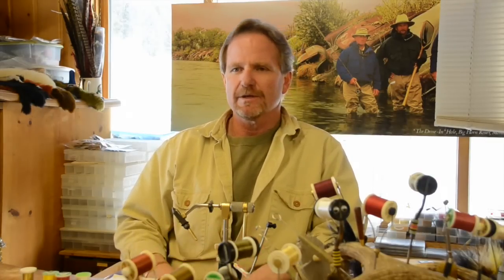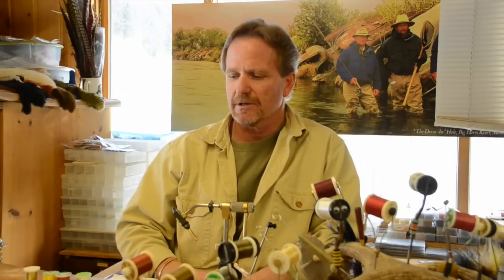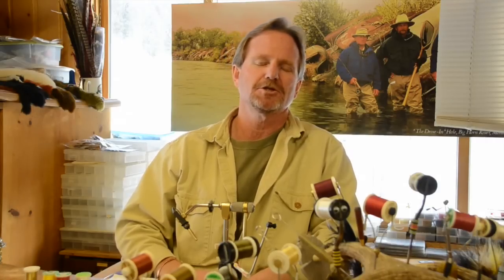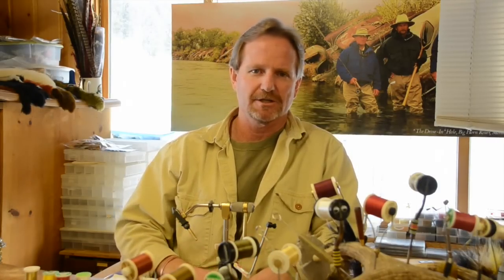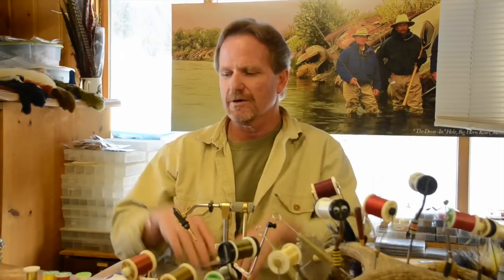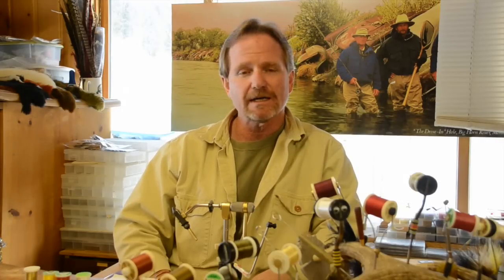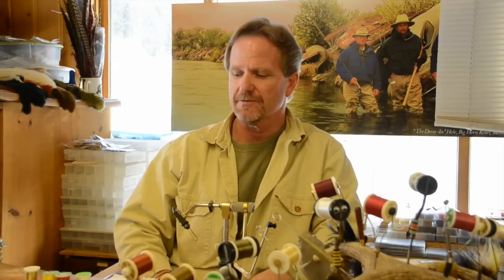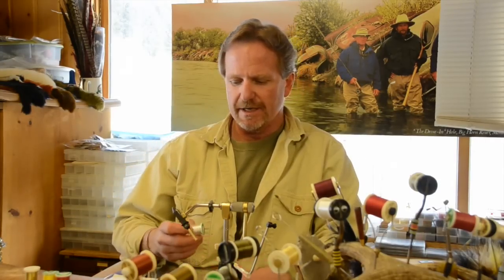Choosing the Right Tying Thread with Kelly Galloup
We receive a lot of questions in regards to thread choice for certain patterns.  In this video, Kelly will explain the difference between nylon and gel-spun threads, as well as how and when to use them.